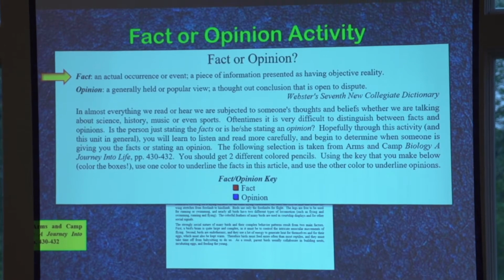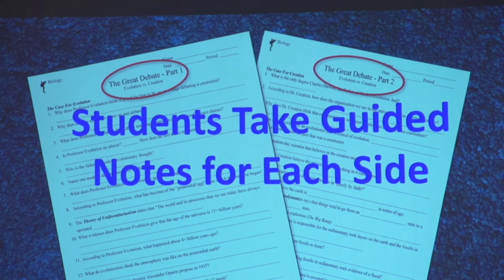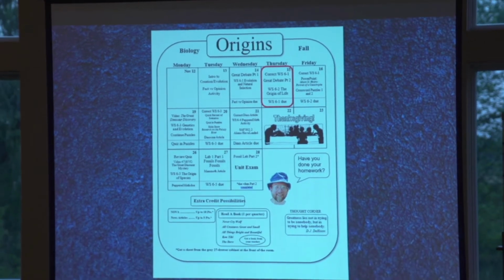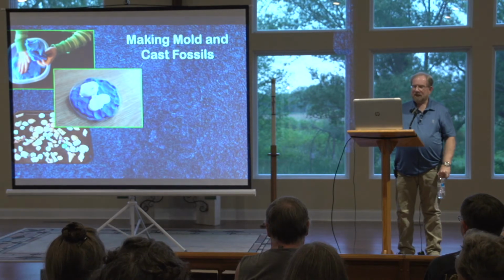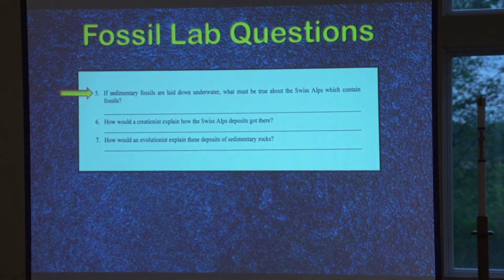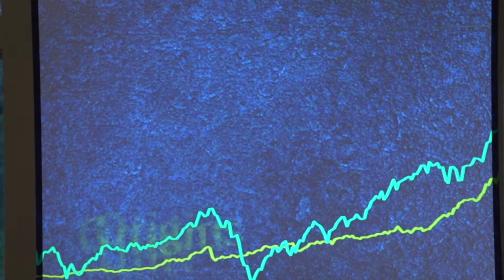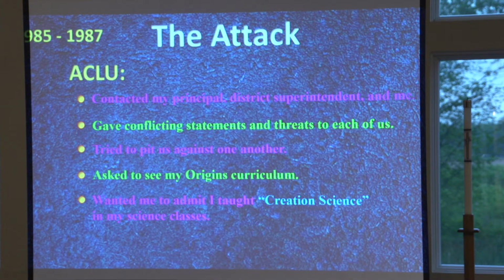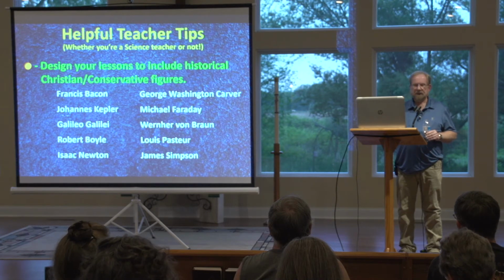Terry Mondy - The Christian Teacher in the Public School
Hear the personal testimony of a Christian public high school teacher who was threatened and harassed over a period of three years by the American Civil Liberties Union for teaching what the ACLU called "creation science" in his classroom. His defense team developed a strategy that enabled Mr. Mondy to teach an Origins Unit about the scientific evidence for both evolution and creation for more than twenty years. Learn teaching activities and legal strategies you can use to present controversial topics in a public school classroom.